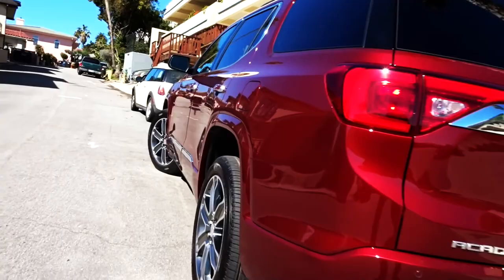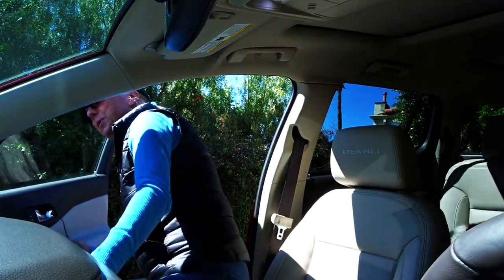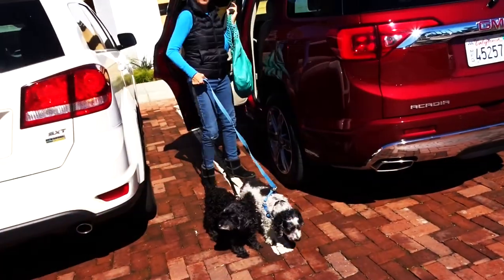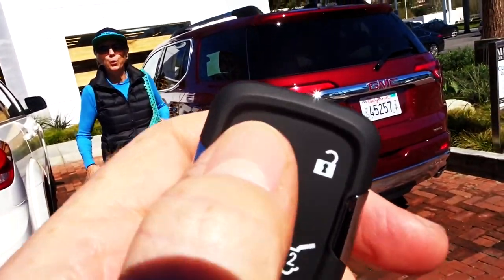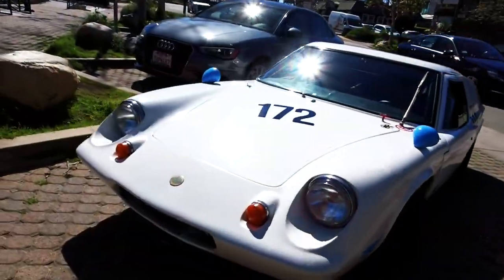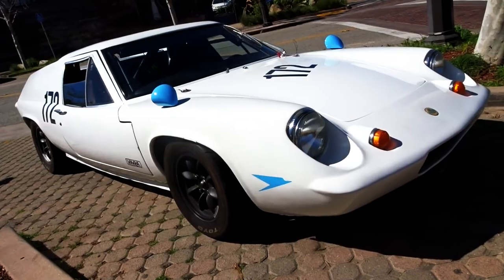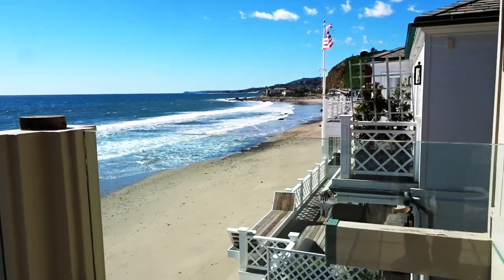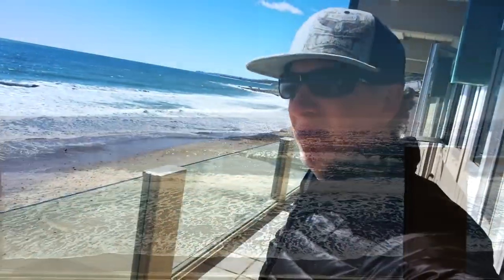2018 JEEP WRANGLER RIDICULOUS? - FMV556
WORLD'S CRAZIEST JEEP WRANGLER! - FIREBALL MALIBU VLOG 556 - In this episode, Fireball gets the new GMC Acadia, checks out expensive Malibu Homes, spots an accident and gets wowed by a MASSIVELY RIDICULOUS JEEP WRANGLER!

Wiki says... The Wrangler is arguably an indirect progression from the World War II Willys MB through the Willys civilian Jeeps (Jeep CJ) of the mid-1940s through 1980s that were produced by Kaiser-Jeep and by American Motors Corporation (AMC). Neither AMC nor Chrysler (after it purchased AMC in 1987) have claimed that the Wrangler was a direct descendant of the original military model.

The next-generation 2018 Jeep Wrangler JL will be introduced in early 2017, with production beginning in September of 2017 at Jeep's Toledo, Ohio Assembly Complex.[citation needed] The new Wrangler will be offered in both a convertible SUV, as well as a pickup truck.[citation needed]

Jeep has confirmed the rumors that a pickup truck version of the new Wrangler will be produced, and the new model will offer both a ZF-sourced eight-speed automatic transmission, as well as a six-speed manual transmission.[citation needed] A diesel engine, a turbocharged four-cylinder (I4) engine (codenamed the "Hurricane"), and the latest next-generation U Connect infotainment systems are rumored to all be offered in the new Wrangler.[

Snag one of Fireball's new T-Shirts and support the Vlog!

FIREBALL MALIBU VLOG will inspire you to create a FUN & AWESOME LIFE through CARS and BEACHLIFE.

ABOUT:
FIREBALL MALIBU VLOG is an inspirational Youtube First Person Series starring Malibu Vloggers Fireball & Kathie Lawrence and will help you to create a FUN & AWESOME LIFE through CARS and BEACHLIFE.

ABOUT FIREBALL:
Fireball is a legend in the Car Design and Filmmaking World having reached over a billion viewers through his shows on DISCOVERY, SPEED and TLC. He’s designed vehicles for over 400 of Hollywood's biggest films including BATMAN, KNIGHT RIDER, JURASSIC PARK & MONSTER GARAGE plus over 1K Commercials. Also an Award Winning Filmmaker and Director, accomplished Children's Book Author with 7 titles, Cartoonist and currently writes for the MALIBU SURFSIDE NEWS and PALISADIAN POST Newspapers.

ABOUT KATHIE:
Kathie Lawrence is a legendary Costume Builder, Sculptor and Author having spent over 40 years in the film industry creating some of the most iconic character MASCOTS for clients like The White House, Ellen DeGeneres, Nintendo & The Super Bowl. She even built H.R. PUFF N' STUFF! No one in the business has created more.

FIREBALL’S WHEELS AND WAVES CAR SHOW:
Every 3rd Sunday of the month at The Malibu Country Mart

GET FEATURED ON THE VLOG!